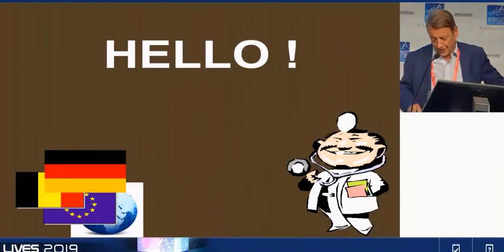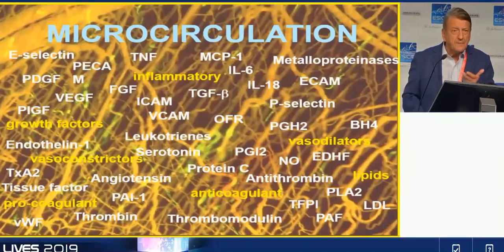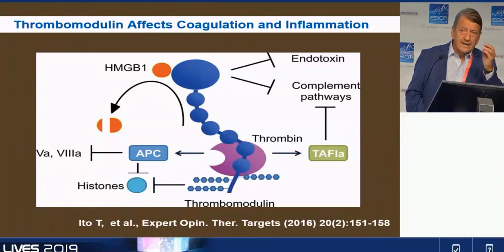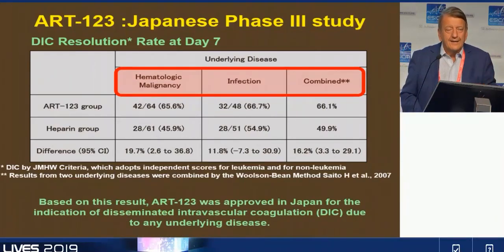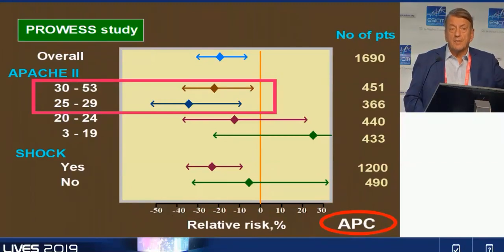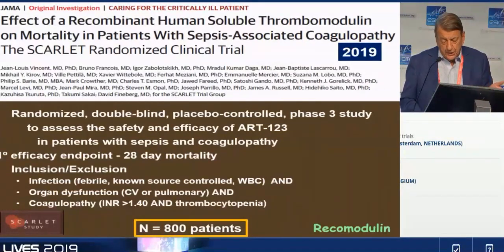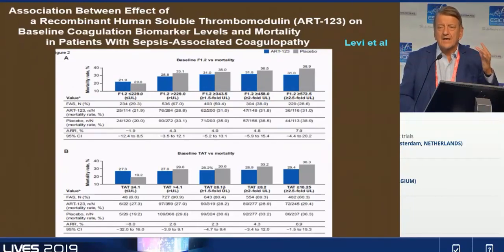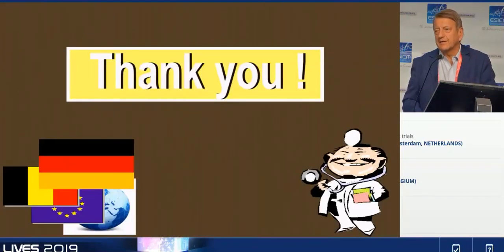Thrombomodulin Jean Louis Vincent 2019